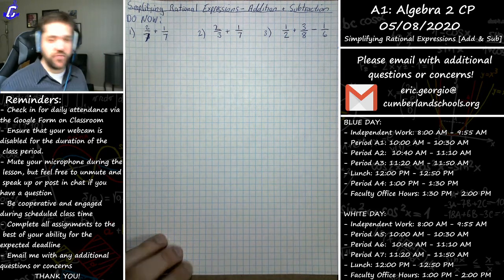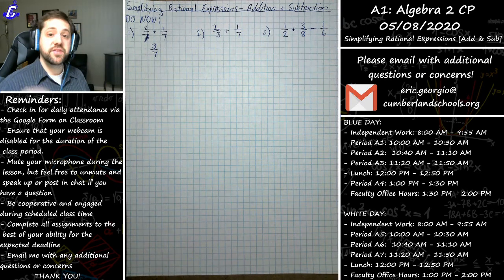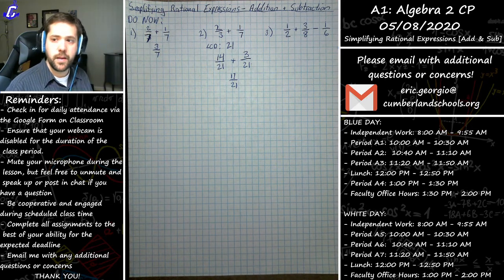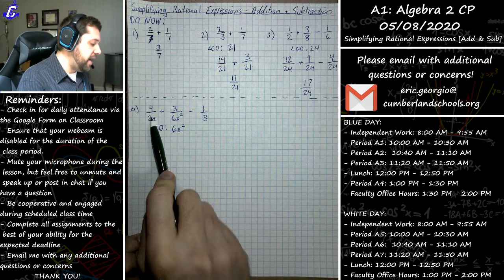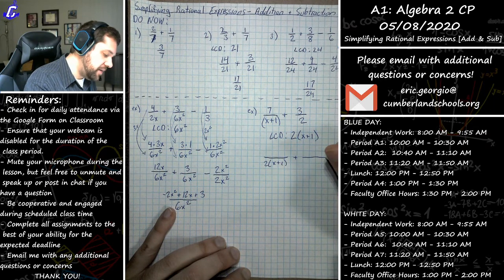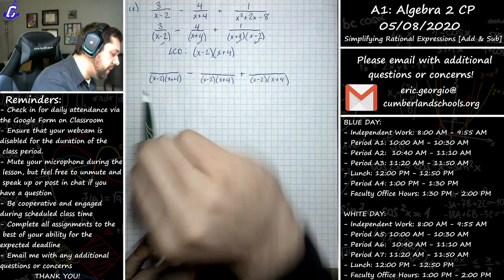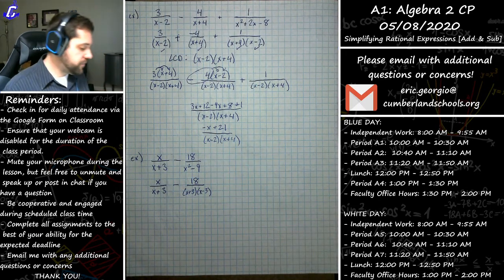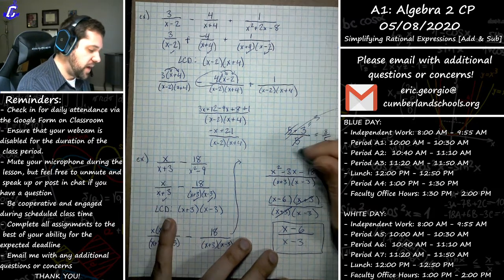A1 - Algebra 2 CP - 5/8/2020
Algebra 2 CP - Simplifying Rational Expressions (Addition & Subtraction)